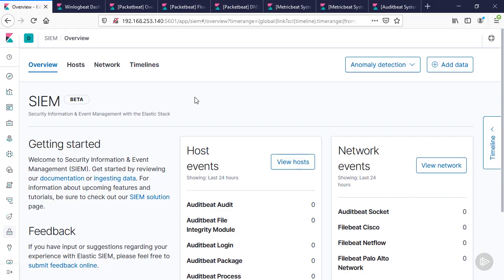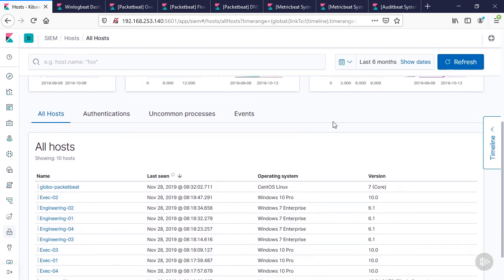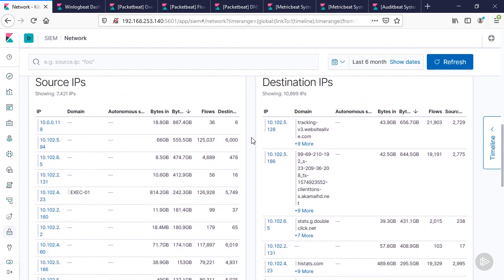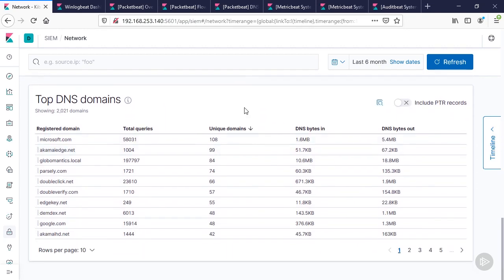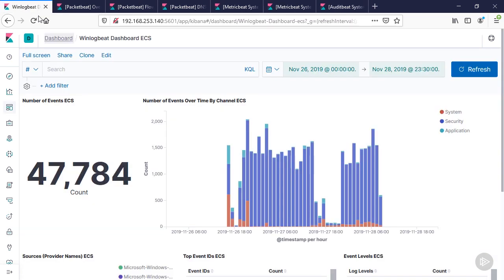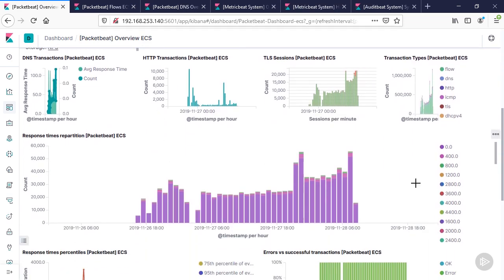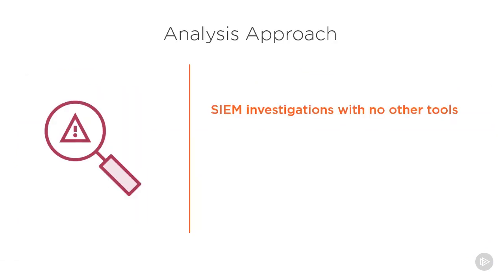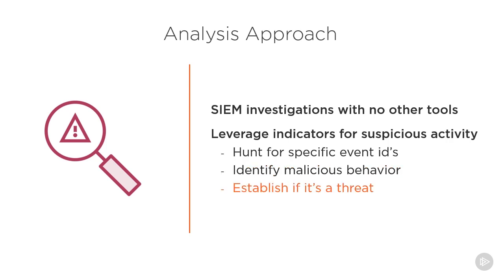05 Hands on with the Elastic SIEM